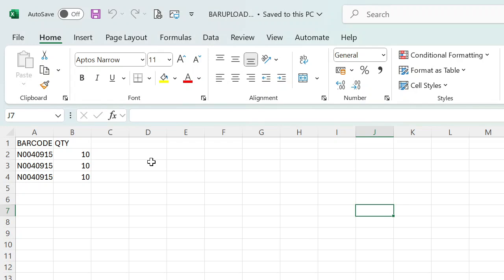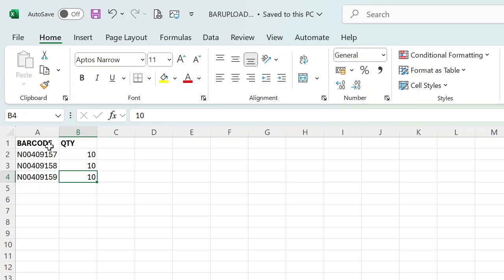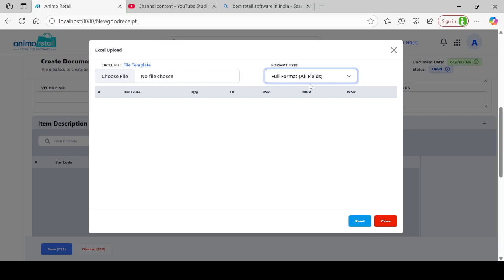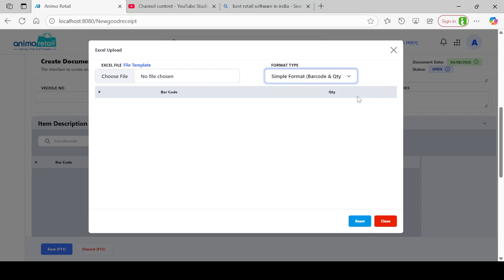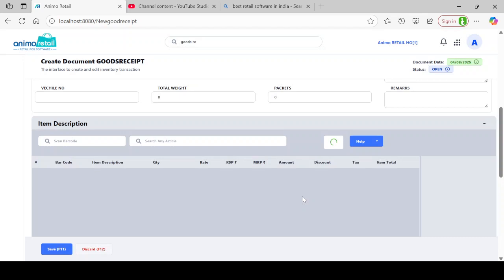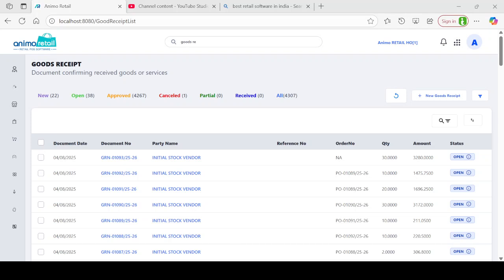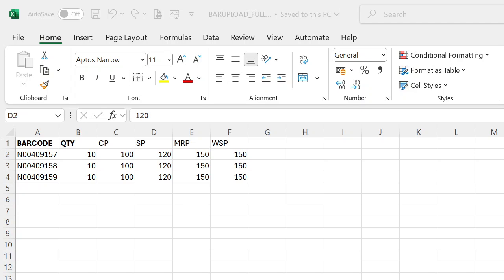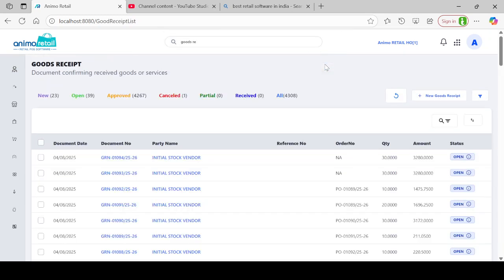005. How to upload items through excel upload in Purchase Order or Goods Receipt in Animo RETAIL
📦 How to upload items through excel upload in Purchase Order or Goods Receipt in Animo RETAIL | Step-by-Step Tutorial

In this video, we’ll show you how to quickly and efficiently create a Goods Receipt or PO by using an excel file in the Animo Retail system — a powerful retail management solution designed for supermarkets, fashion stores, and lifestyle retailers.

Whether you're managing inventory for a grocery store or a fashion outlet, supermarket or shoes store, this tutorial will guide you through the process of handling unexpected stock arrivals or manual stock entries using the goods receipt feature.

✅ What You’ll Learn:

How to use Excel Sheet in Purchase Order or Goods Receipt
Step-by-step process to bulk upload data in PO or Goods Receipt
Tips for better inventory control and stock accuracy

🛍️ Perfect for:

Store Managers
Inventory Clerks
Retail Business Owners
Animo Retail Users